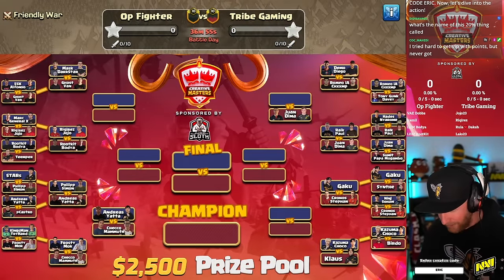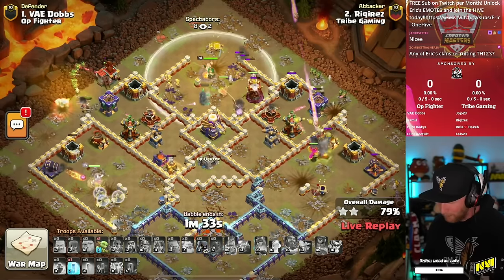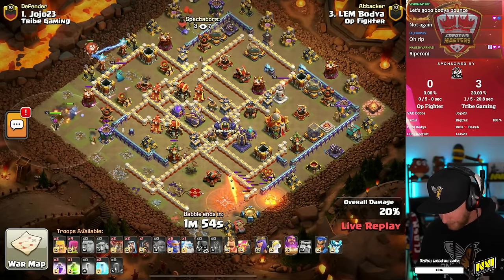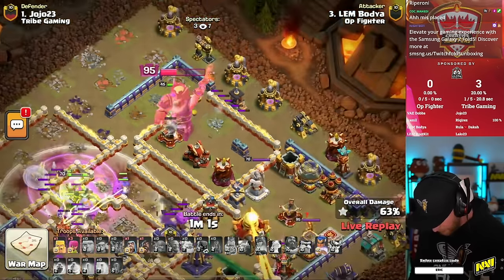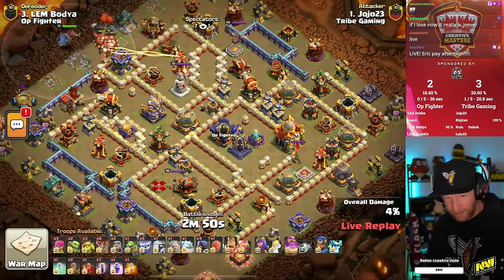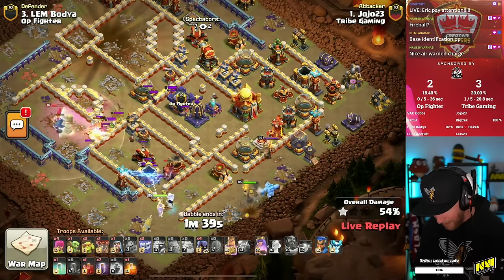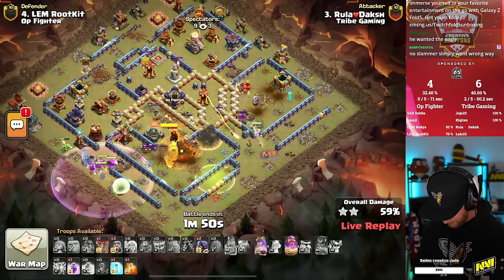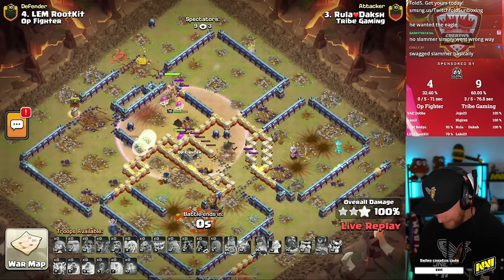FIREBALL attacks keep EVOLVING! YETI BAT Fireball from Jojo in Creative Masters! Clash of Clans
Clash of Clans | Riqirez & Jojo vs Bodya & Rootkit | Creative Masters Series 3.0